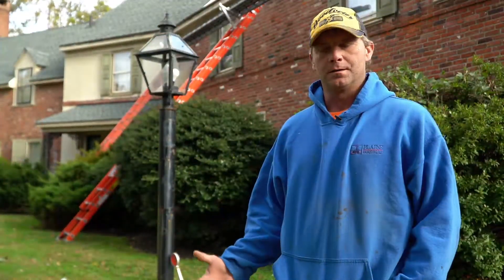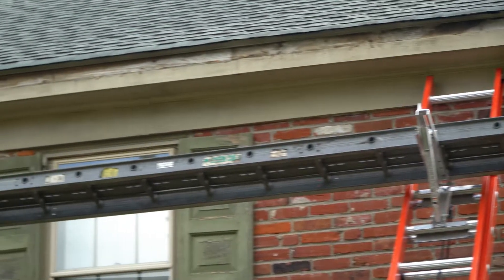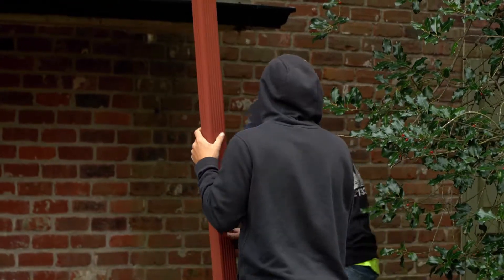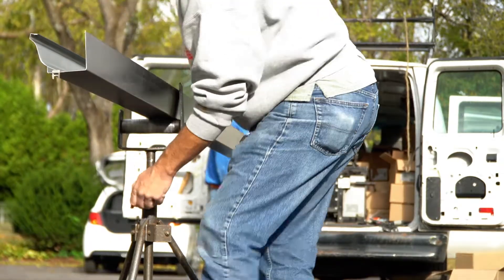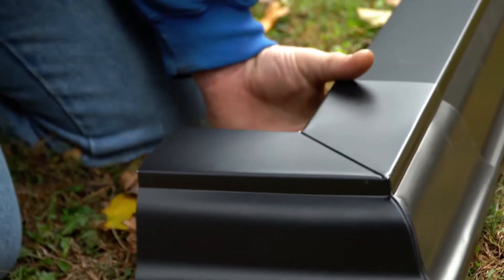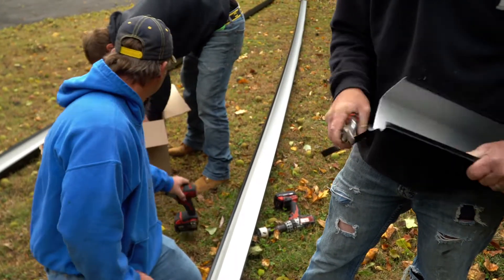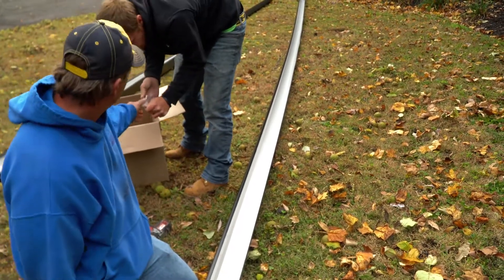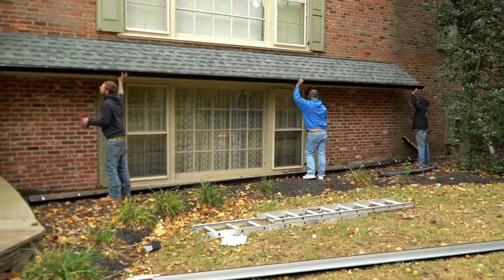Seal Roofing Gutter Cleaning Before Winter Sets In